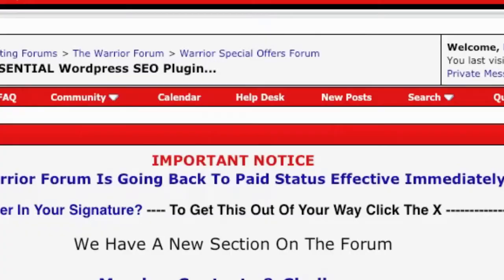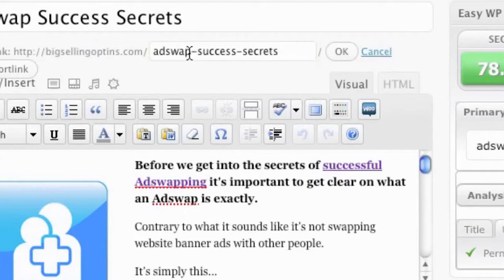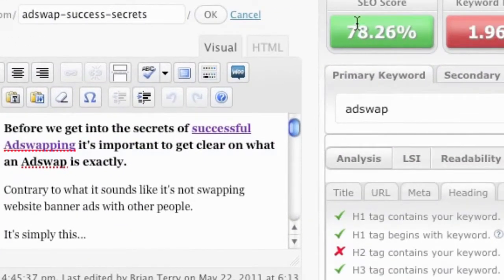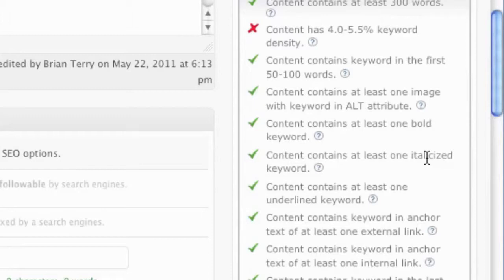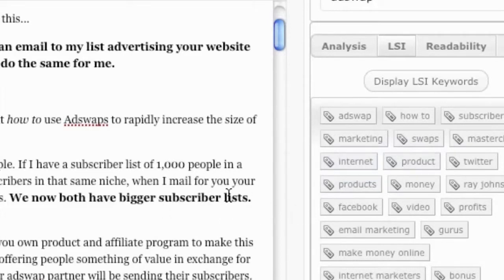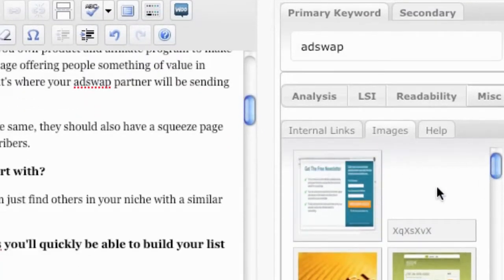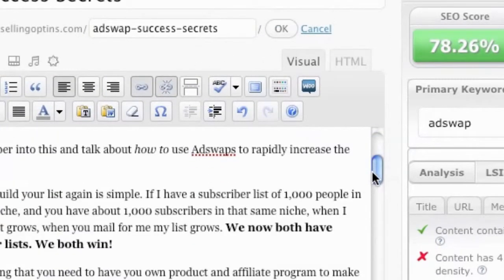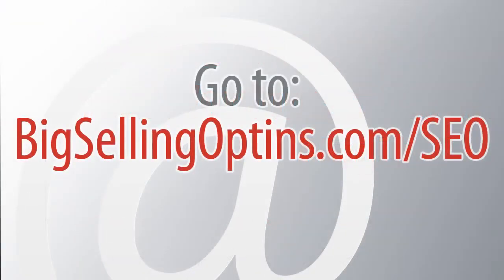Easy WP SEO Review -- Top Notch SEO WordPress Plugin